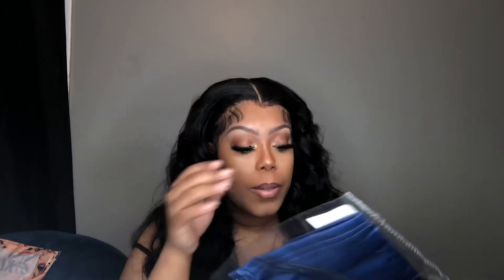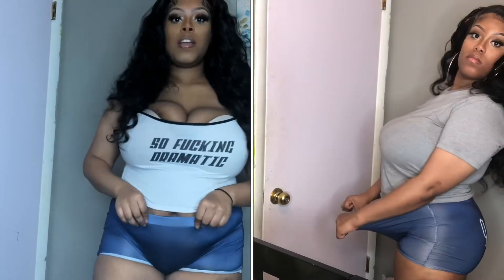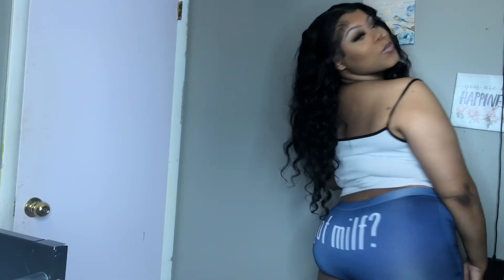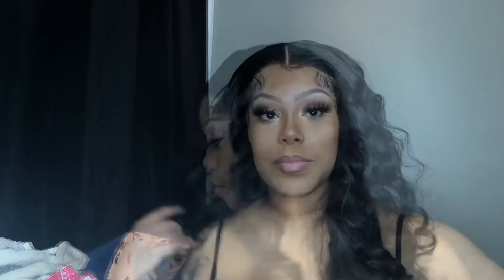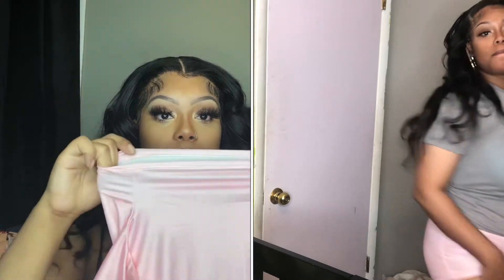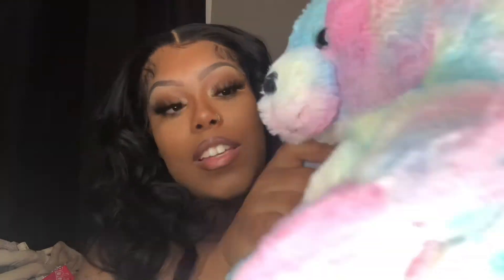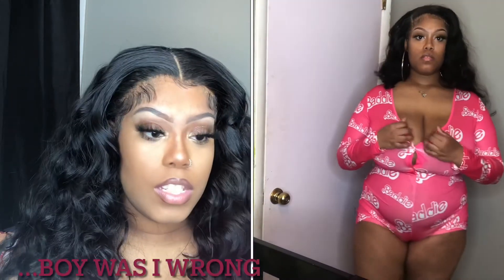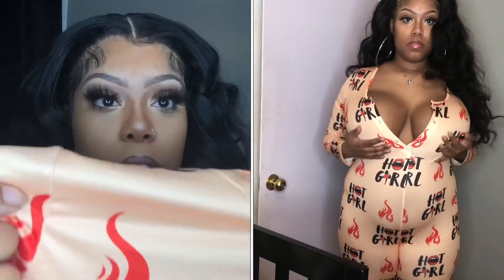Honest Sleep WRLD Review // Clothing haul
The company’s name is @sleepwrldusa on insta gram and here is there

Shorts Large
Onsie XL
Romper XL
Slippers one size

*UPDATE
i ordered from them again and after 10 days i had to contact them and ask where was my order and they told me the items i ordered were not in stock and i had to wait to get my order whenever they restock, tf type of mess is that ???  They took my money for the order and everything , i ended up getting refunded tho